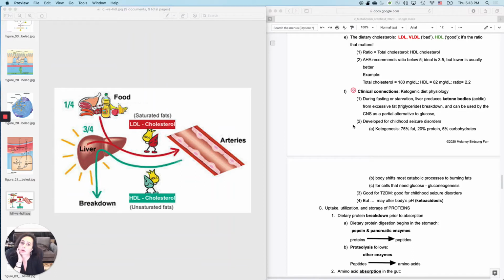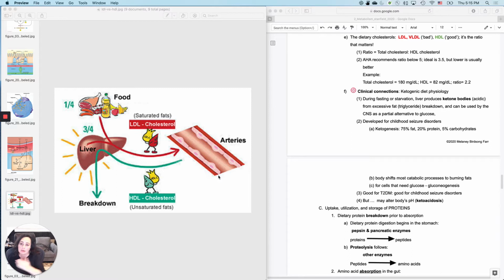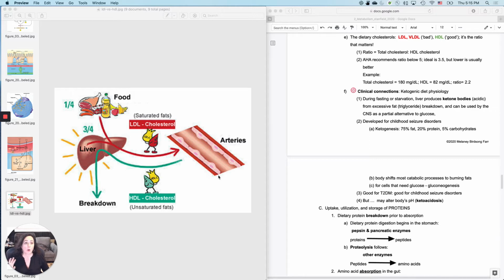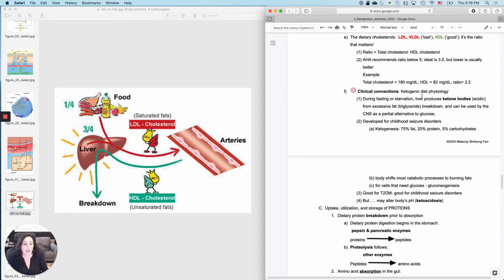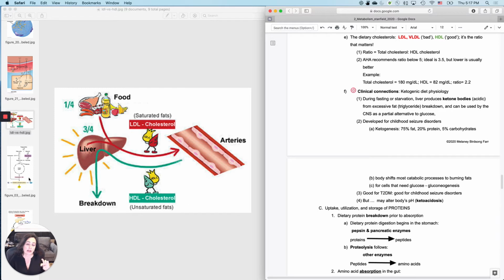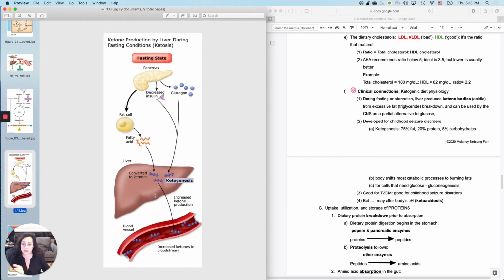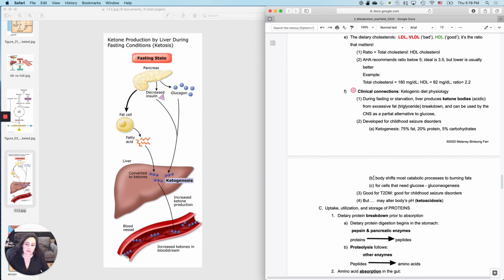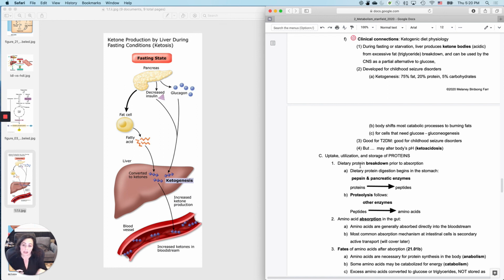Metabolism5: Dietary Cholesterols and Ketogenesis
Guided lecture notes are available to my students at no cost.